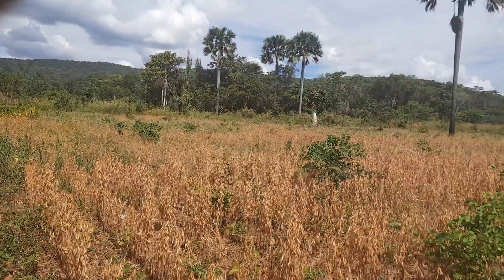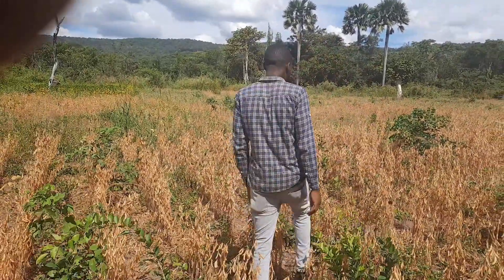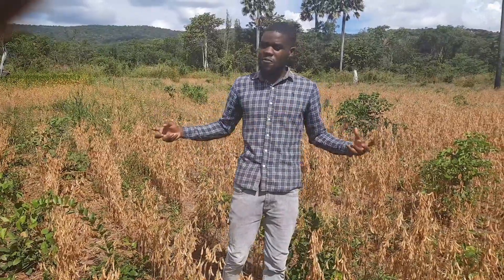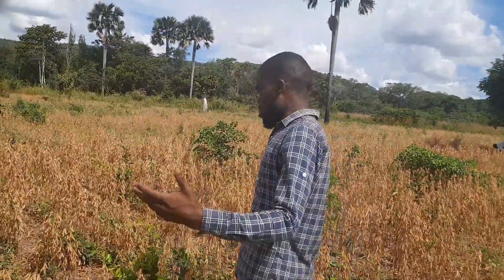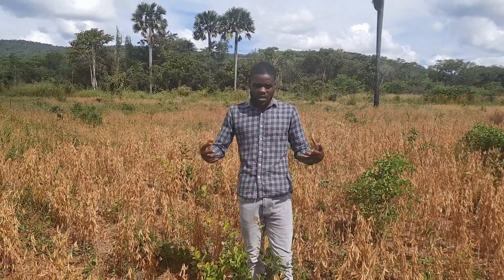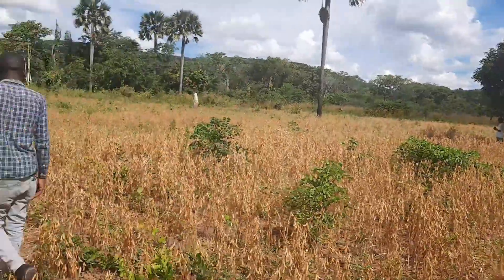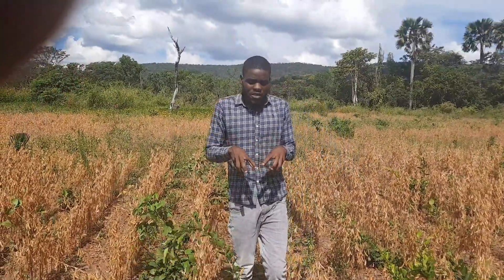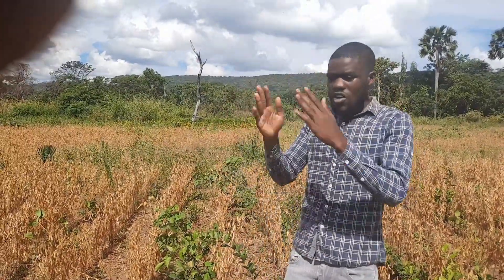SOYA BEANS HARVESTING TIPS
Farming is not just about having all the necessary materials to be successful but invest in knowledge in order to have a foresight over things.

Village farming is fun, taking farming to another level and making farming the future. youth in farming, making an impact in farming, the mind of farming. greatness comes from farming. our land our oil our future

THE INFORMATION PROVIDED IS BASED ON PERSONAL EXPERIENCES AND GENERAL KNOWLEDGE. VIEWERS SHOULD EXERCISE THEIR OWN DISCRETION AND CONSULT PROFESSIONALS BEFORE ENGAGING IN ANY ACTIVITIES MENTIONED. THE CREATOR AND CHANNEL ARE NOT LIABLE FOR ANY CONSEQUENCES OR LOSSES INCURRED. THANK YOU.

CHIMASAFARMS                                               Life to You
        ECCT